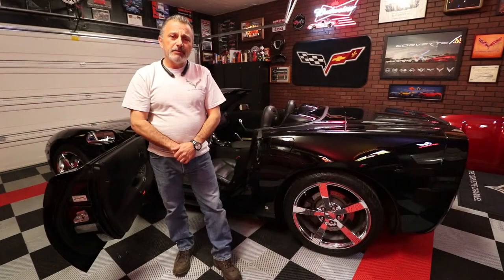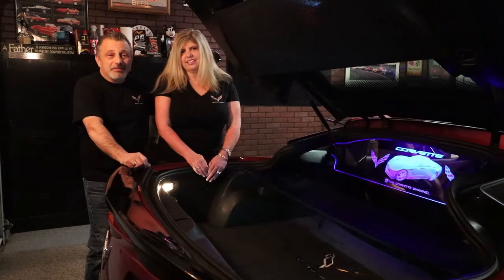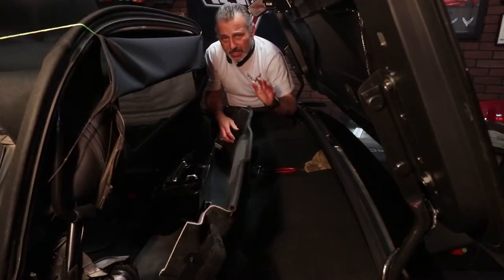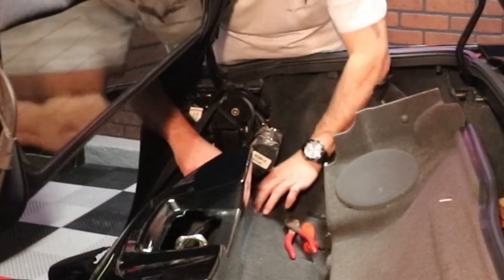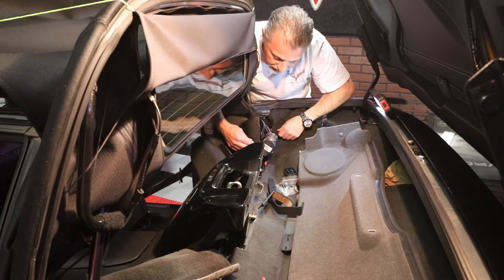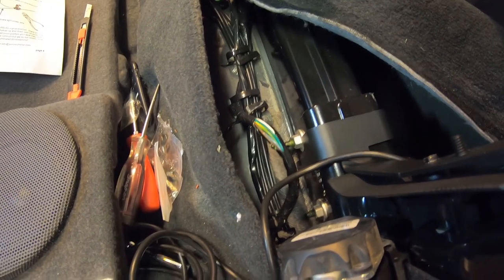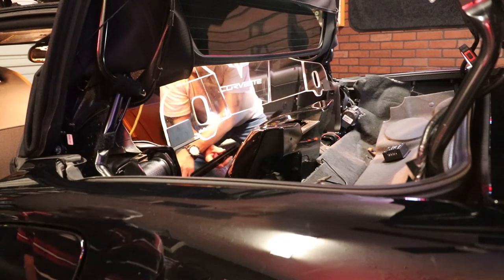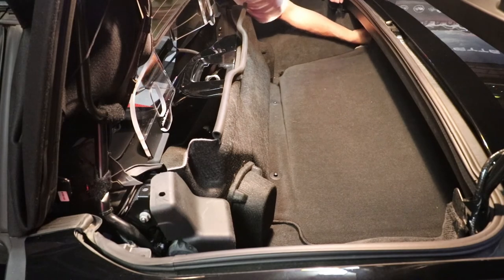How to Install a WindRestrictor in a C6 Corvette Convertible Get your Discount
Today I show you How to Install a WindRestrictor in a C6 Corvette Convertible.